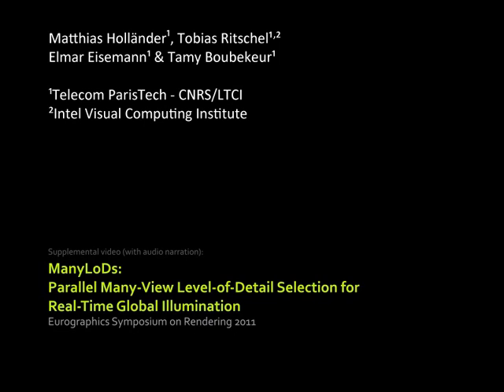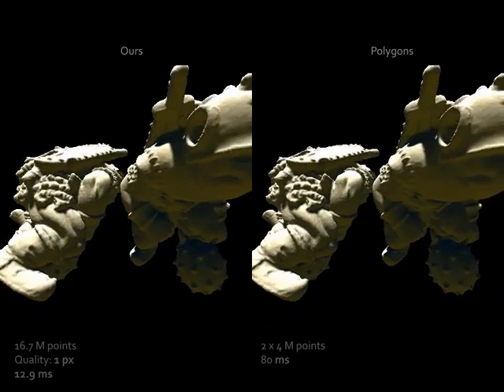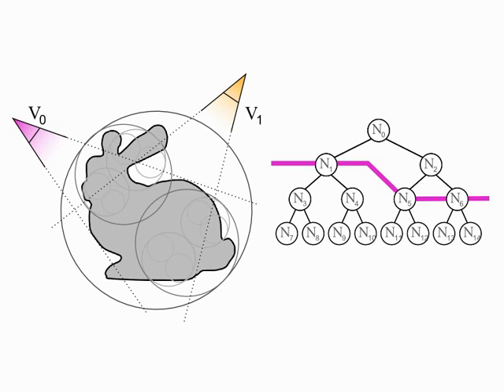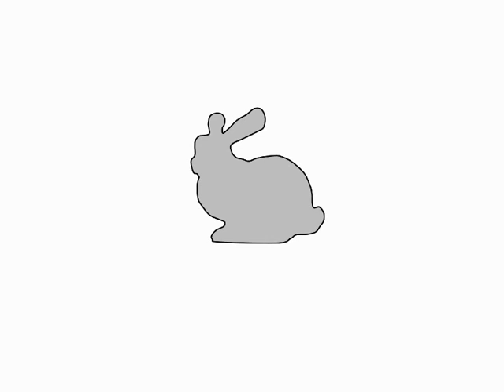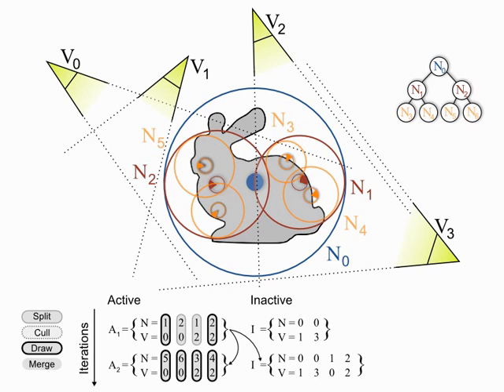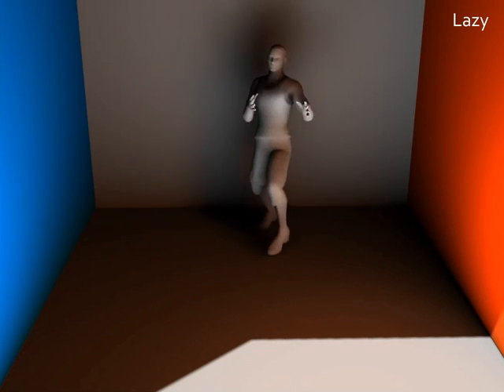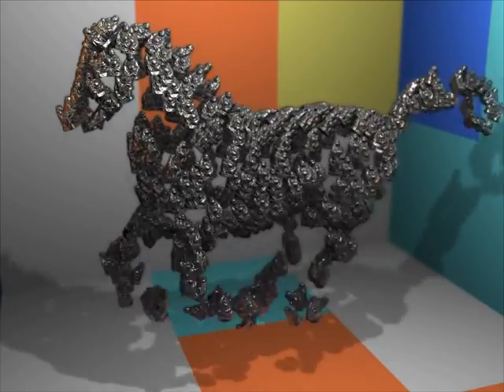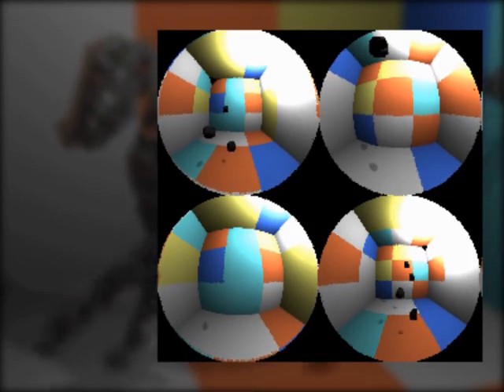ManyLoDs: Parallel Many-View Level-of-Detail Selection for Real-Time Global Illumination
Level-of-Details (LoD) structures are a key component for scalable rendering. Built from raw 3D data, these structures are often defined as Bounding Volume Hierarchies (BVH), providing coarse-to-fine adaptive approximations that are well-adapted for many-view rasterization. Here, the total number of pixels in each view is usually low, while the cost of choosing the appropriate LoD for each view is high. This task represents a challenge for existing GPU algorithms. We propose ManyLoDs, a new GPU algorithm to efficiently compute many LoDs from a BVH in parallel by balancing the workload within and among LoDs. Our approach is not specific to a particular rendering technique, can be used on lazy representations such as polygon soups, and can handle dynamic scenes. We apply our method to various many-view rasterization applications, including Instant Radiosity, Point-Based Global Illumination, and reflection/refraction mapping. For each of these, we achieve real-time performance in complex scenes at high resolutions.
Authors: Matthias Holländer, Tobias Ritschel, Elmar Eisemann and Tamy Boubekeur.
Publication: Computer Graphics Forum Journal 2011 - Special Issue on the Eurographics Symposium on Rendering 2011.